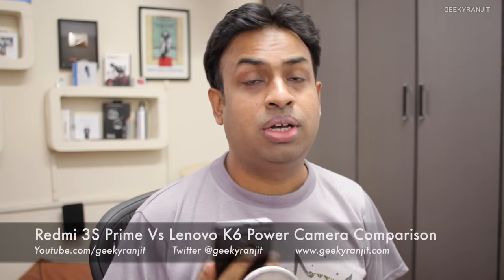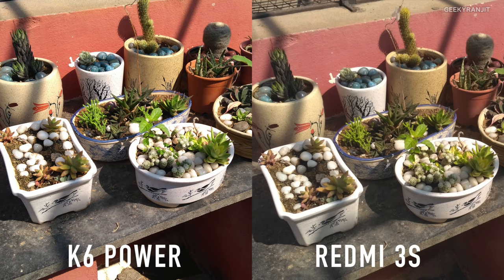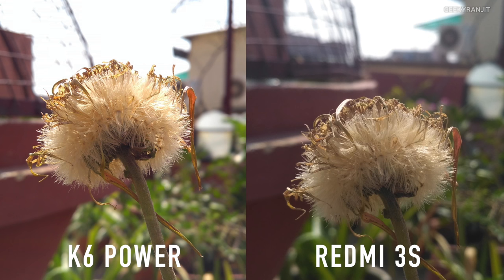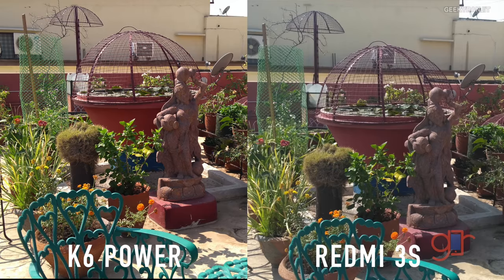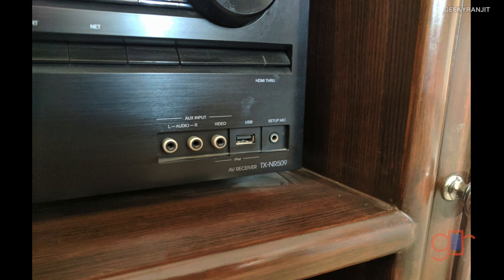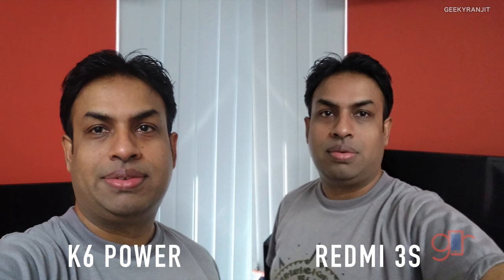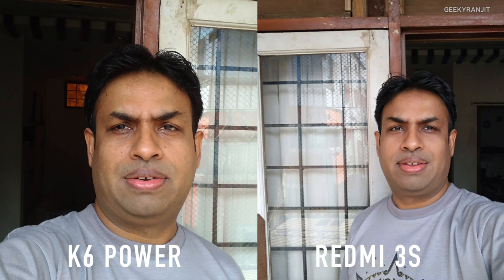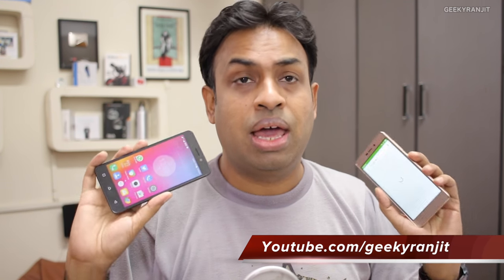Redmi 3s Prime vs Lenovo K6 Power Camera Comparison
Lenovo K6 Power vs Xiaomi Redmi 3s Prime Camera Comparison with samples shots so that you can judge which one has the best budget camera performance.